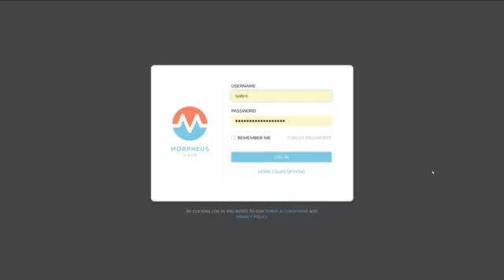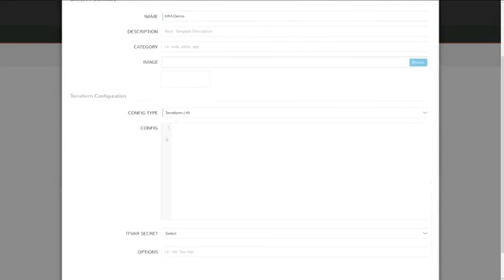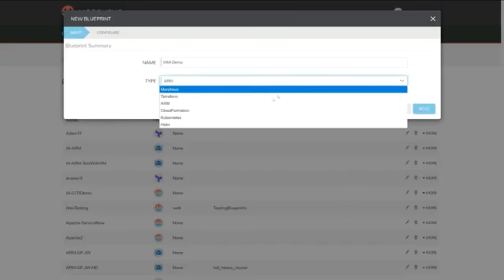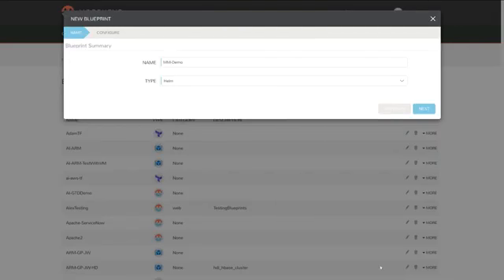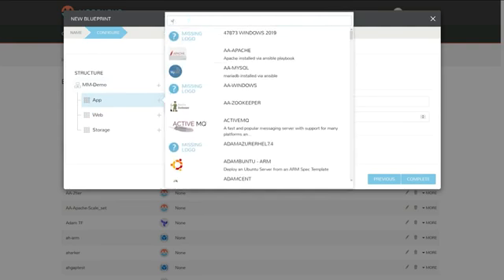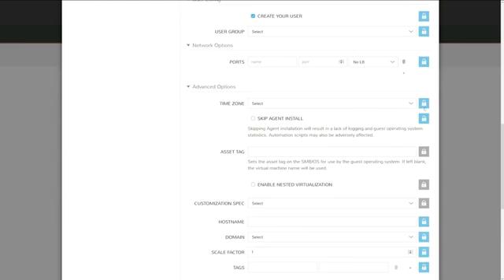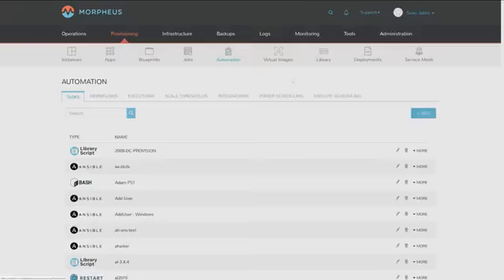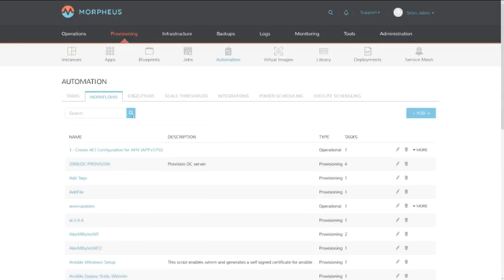Provide Frictionless Delivery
Morpheus Blueprinting and Automation